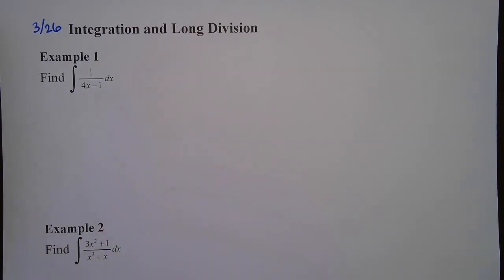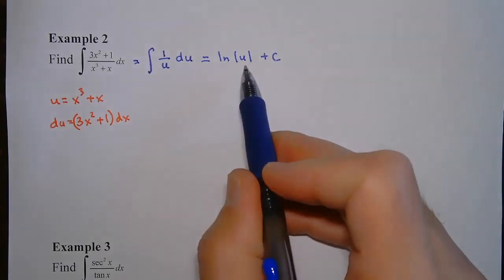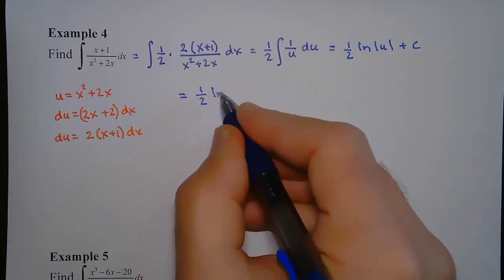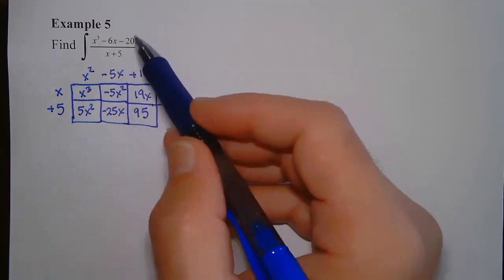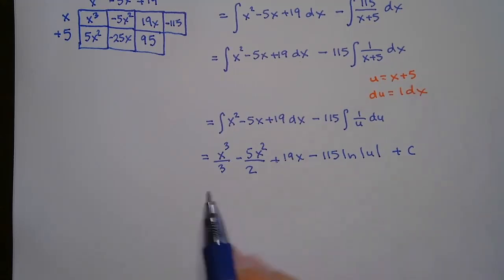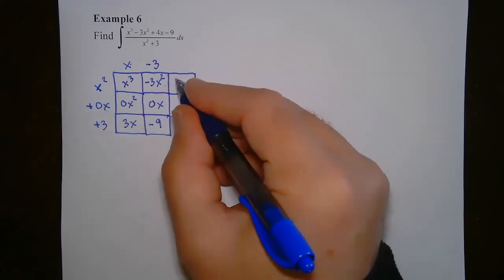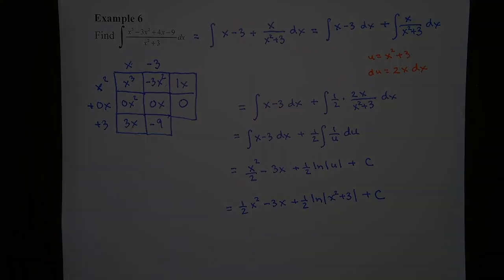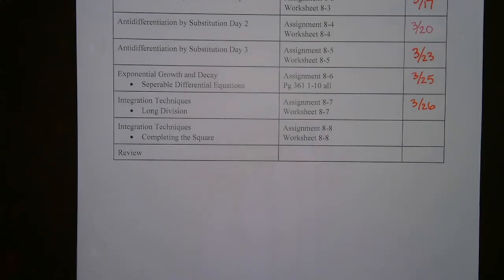Integration and Long Division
Explains how to integrate using long division and the area model.